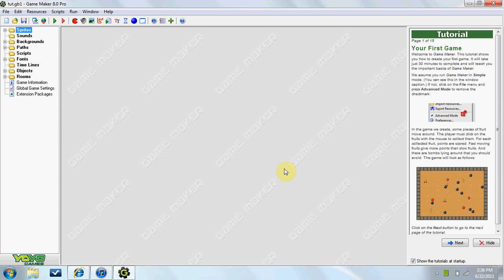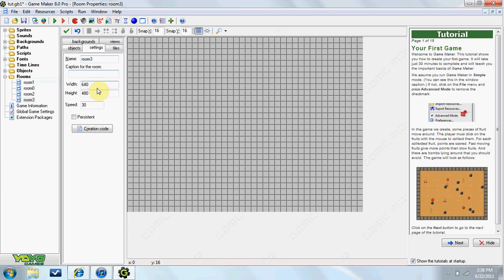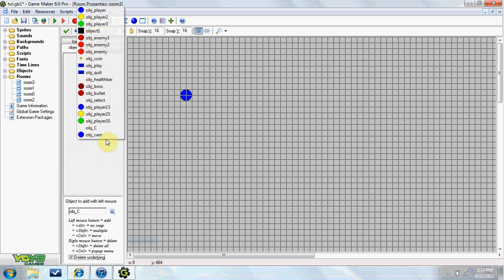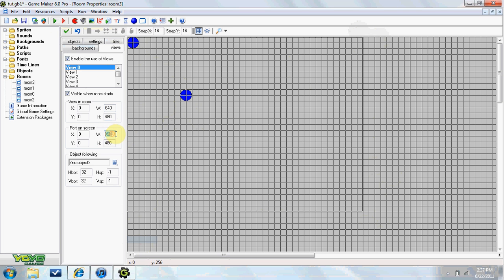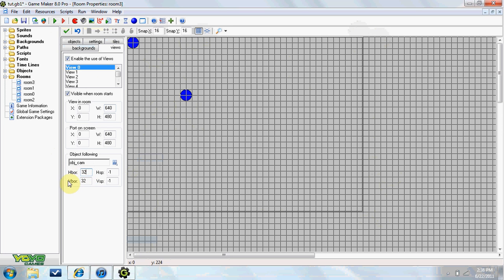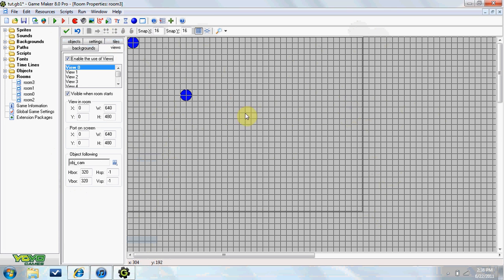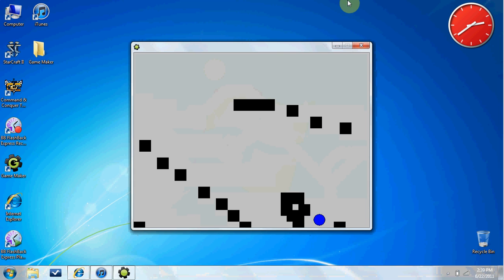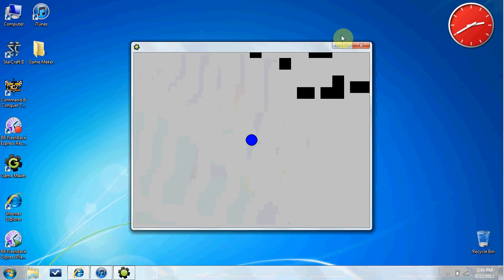Game Maker Tutorial - Views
In this tutorial we learn about using the game maker views. Use views for many things such as mini maps, split screen, and cutting down a rooms size.